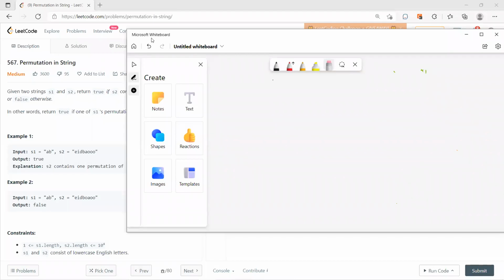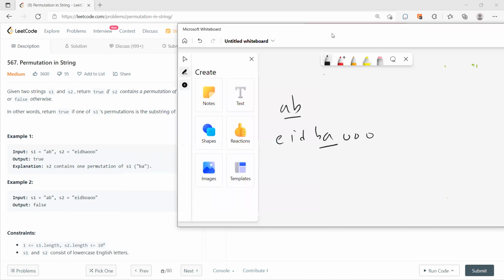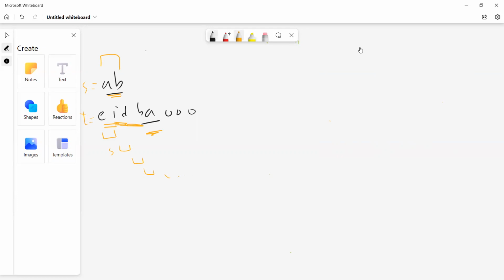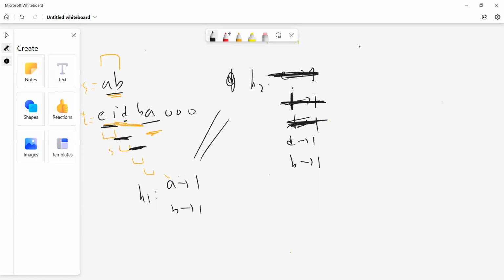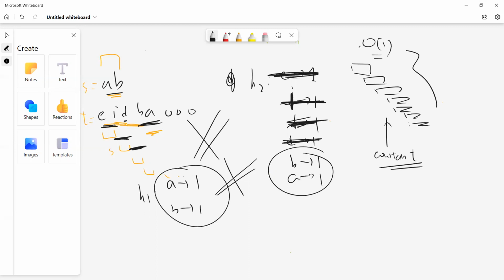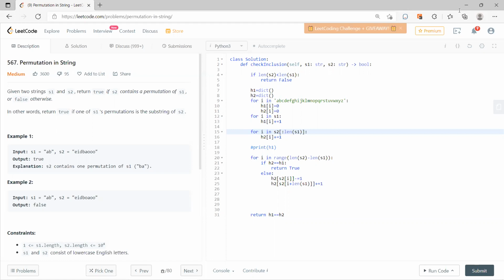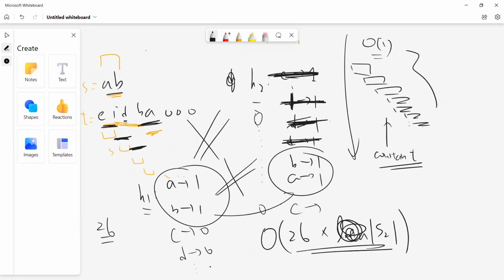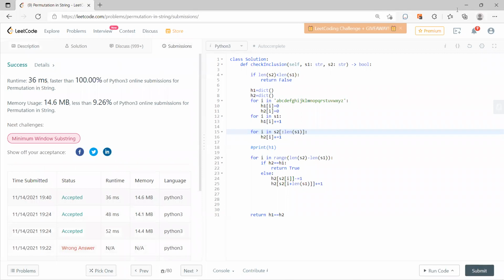Leetcode 567 Permutation in String